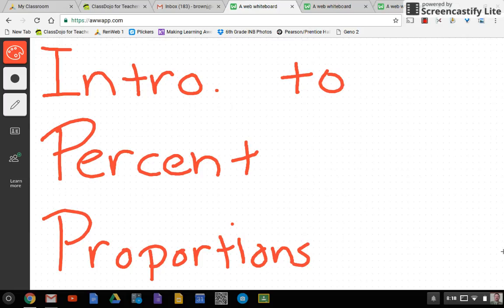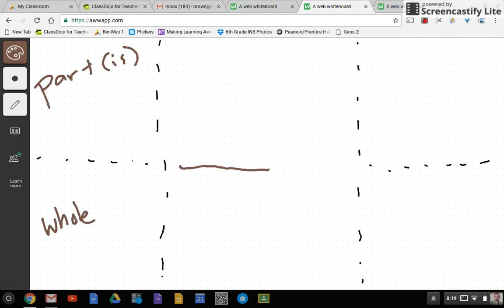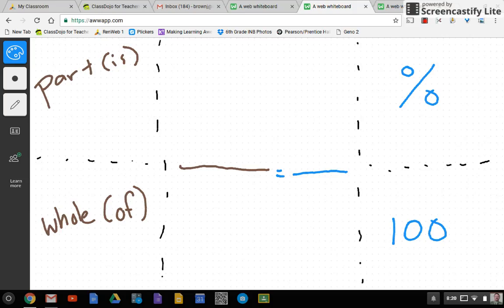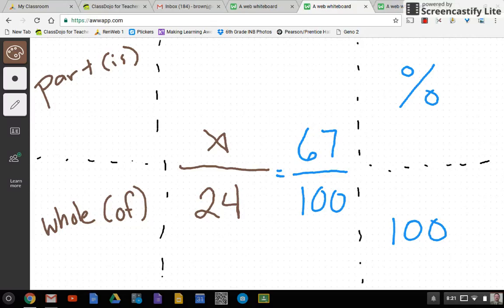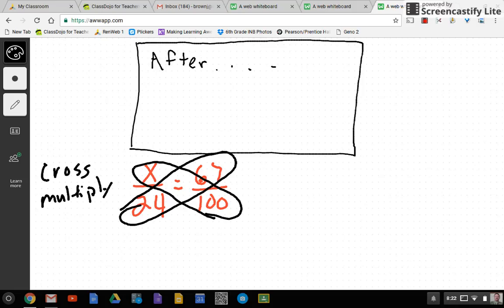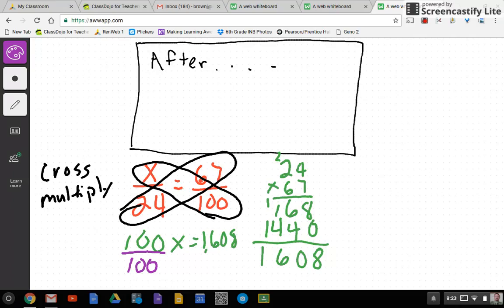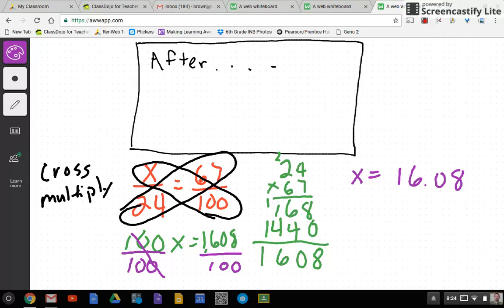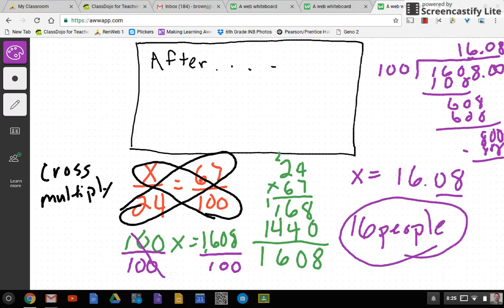Intro to Percent Proportions